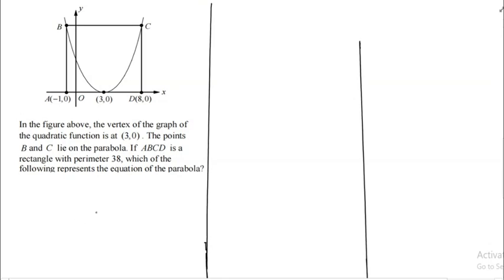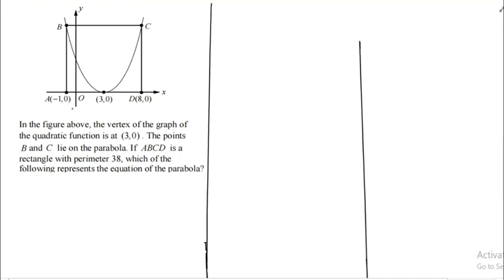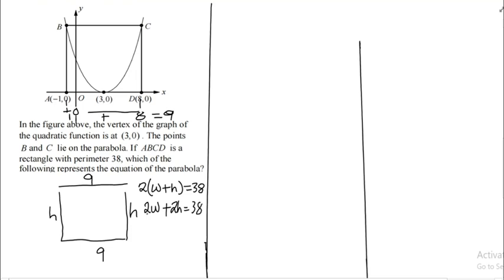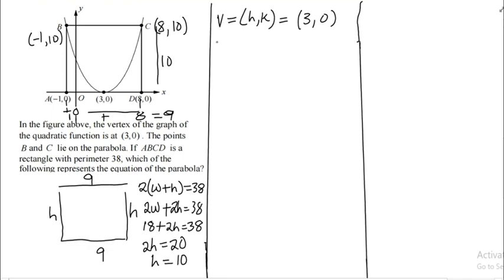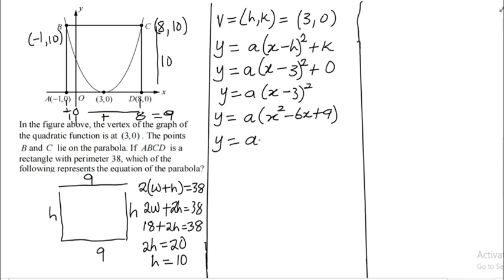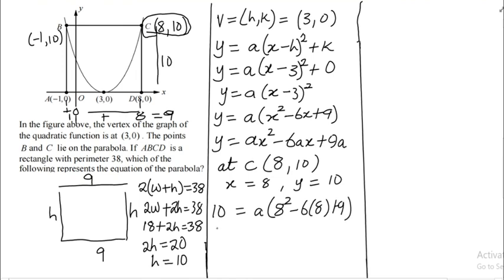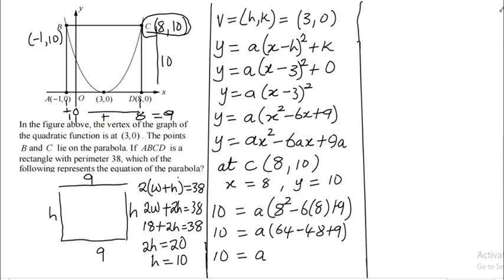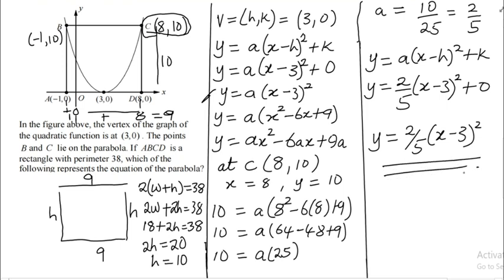SAT MATHS EQUATION OF PARABOLA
📚 SAT Math Practice: Equation of a Parabola Question Solved! 🎯

In this video, we tackle a challenging SAT Math question on the equation of a parabola and break down the solution step by step. Learn how to identify key features of a parabola, apply the correct formula, and use efficient SAT strategies to arrive at the correct answer.

🔹 What You'll Learn:
• Understanding the standard form of a parabola
• Finding the vertex and other key characteristics
• SAT test-taking techniques for quadratic functions
• Step-by-step problem-solving approach
• Common mistakes to avoid on the SAT

This lesson is perfect for students preparing for the SAT who want to improve their algebra and advanced math skills while boosting their confidence on test day.

💬 Comment your answer or any questions below.